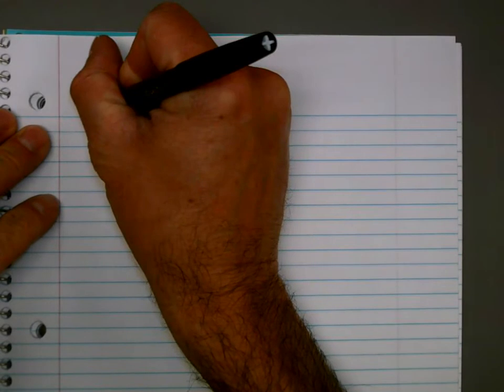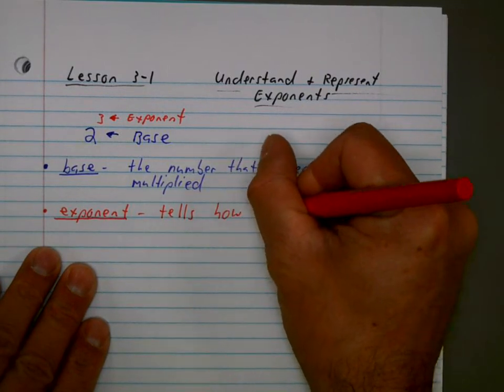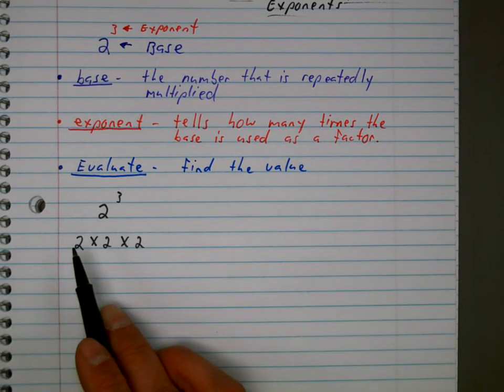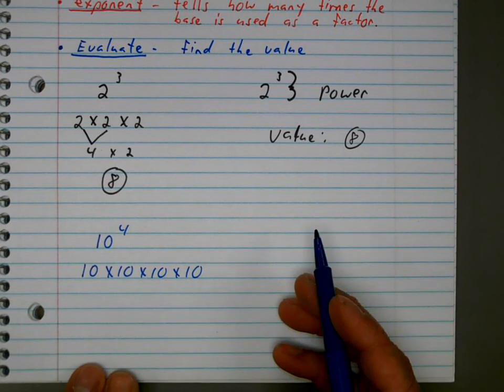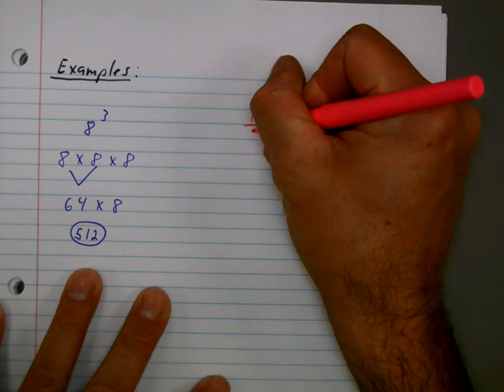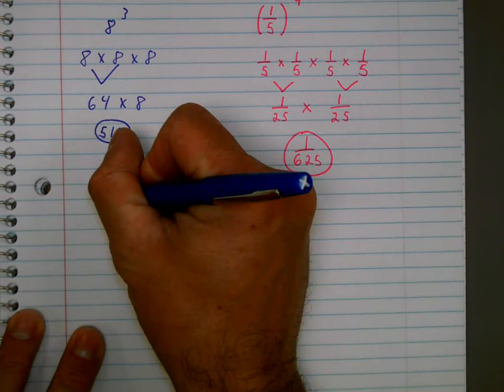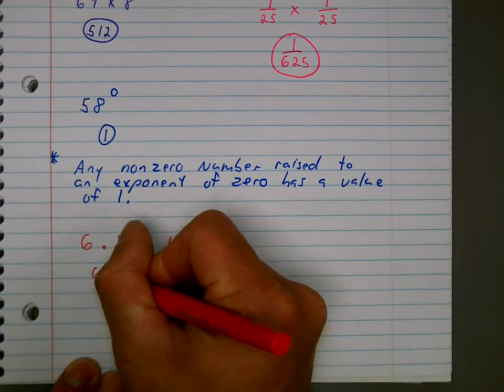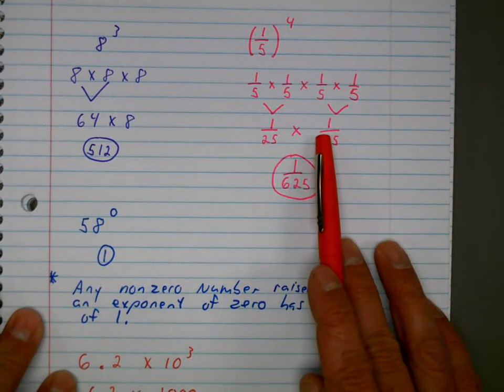Lesson 3-1 Understand & Represent Exponents